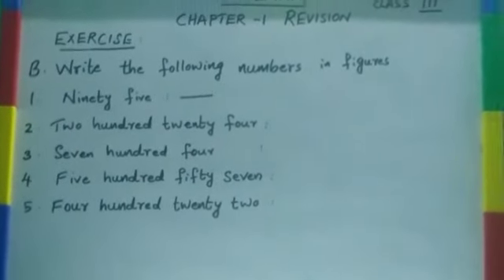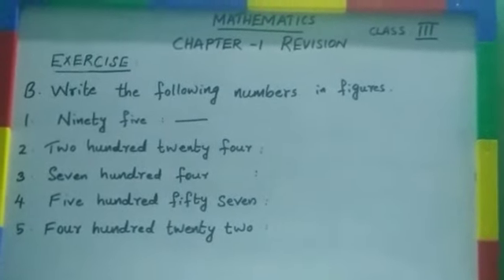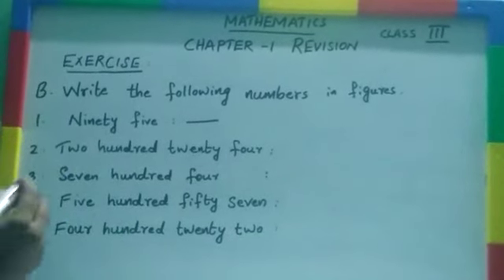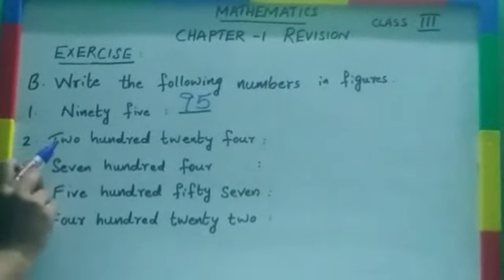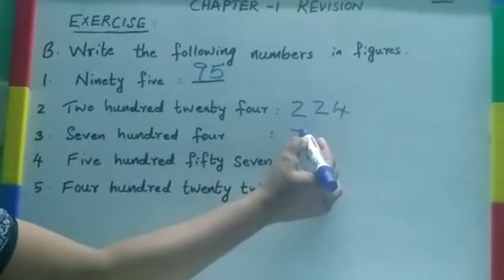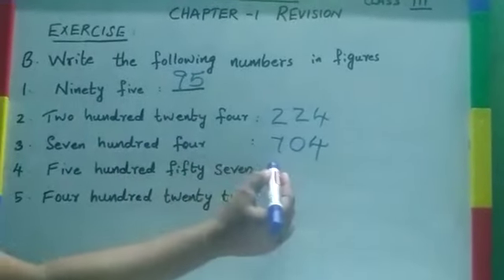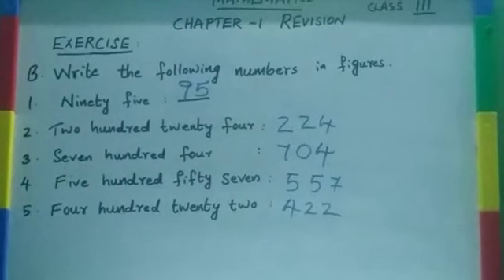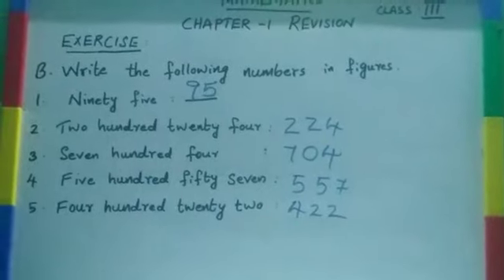Maths video for III Std